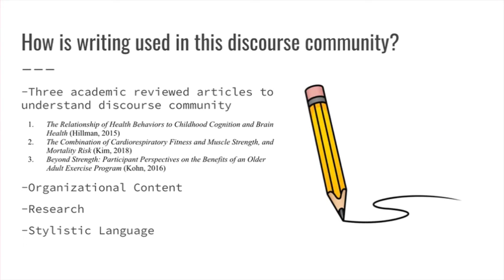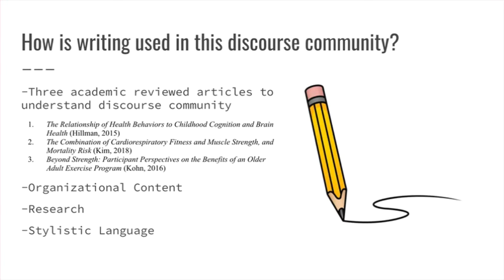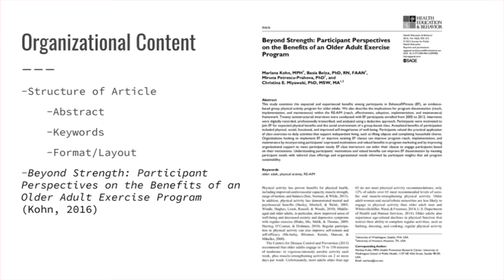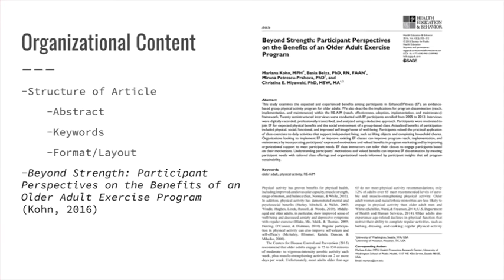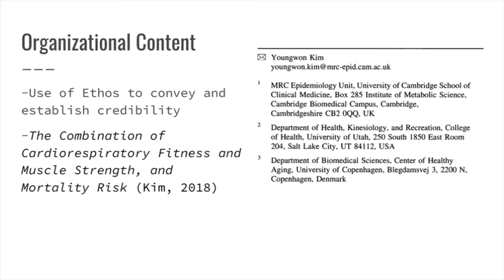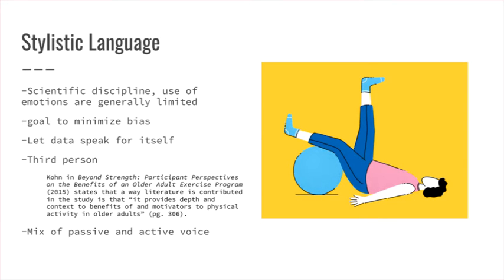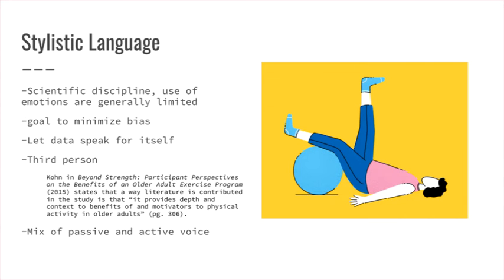Rhetorical Analysis of the Kinesiology Discourse Community Tala Shihab